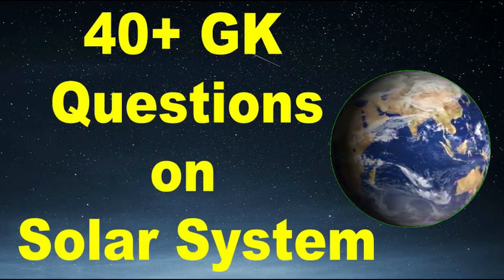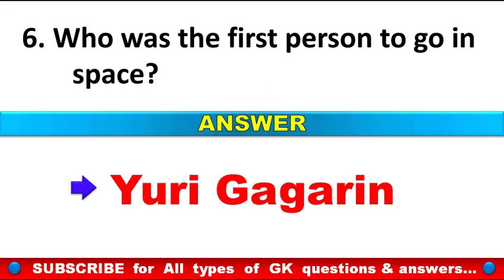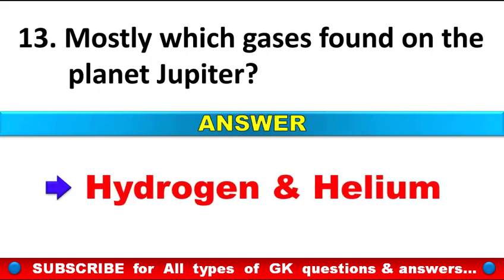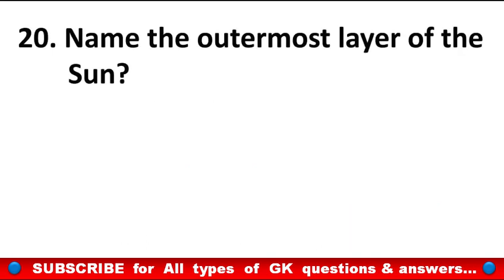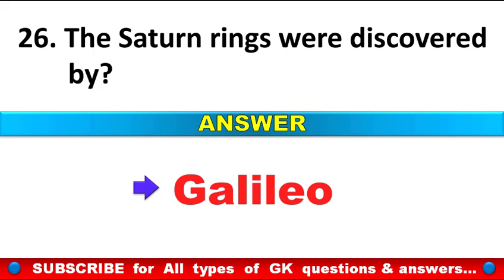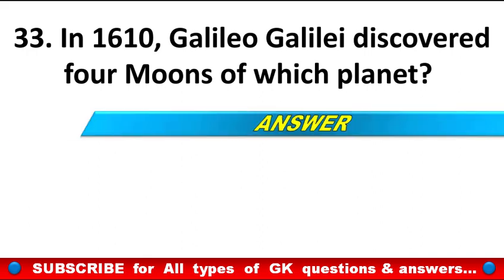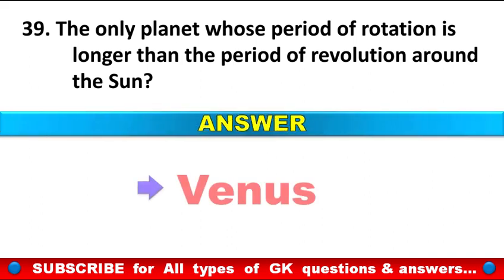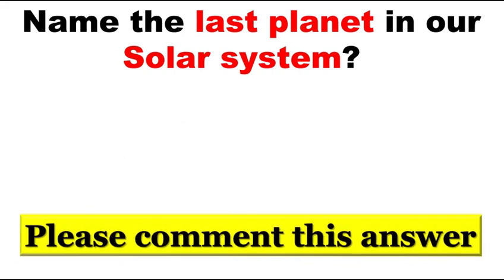Solar system gk | solar system important questions | geography gk in english | solar system quiz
This video includes the questions like :

Solar system was discovered by?
Which gas is mostly present in Sun?
Which planet is closest to the Sun?
What is the diameter of pluto?
Which planet is called as Ice giant?
Name the largest satellite in solar system?
Name the outermost layer of the Sun?
The brightest star in the night sky?
Which planet is known as morning star?

space quiz
solar system
solar system quiz
solar system test
space test
general knowledge
gk for kids
general knowledge question and answer english
gk quiz for kids
gk quiz in english
kids gk
interesting gk questions
solar system gk in English
planet quiz
planet gk
gk questions about space
universe gk
gk quiz on universe
geography gk
astronomy
gk questions and answer in english
gk in english
geography in english
world gk
space questions and answers
space questions
space science
science gk
space questions
space gk quiz in english
interesting facts
important gk questions
trivia about space
lucent gk
gk
gk questions
gk quiz questions
gk mcq on solar system
solar system mcq
universe mcq

If you really love this video